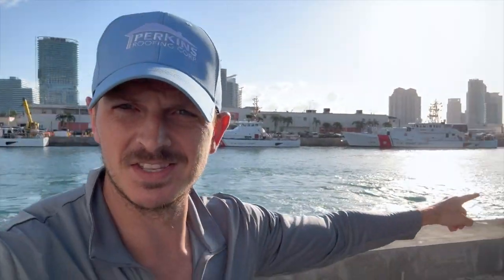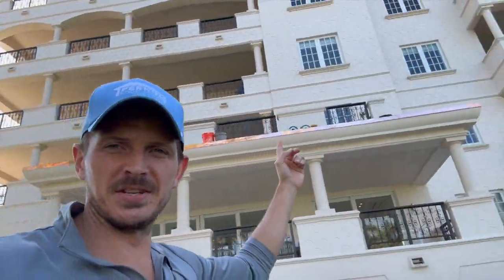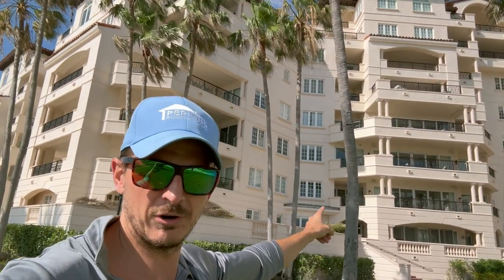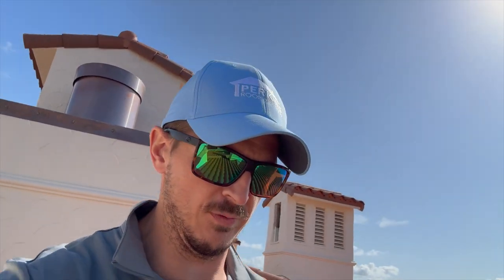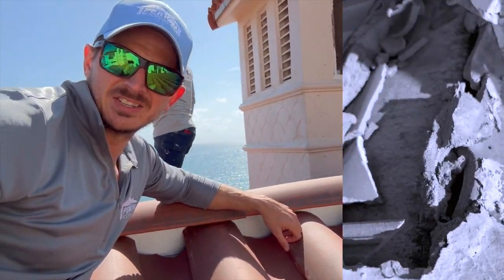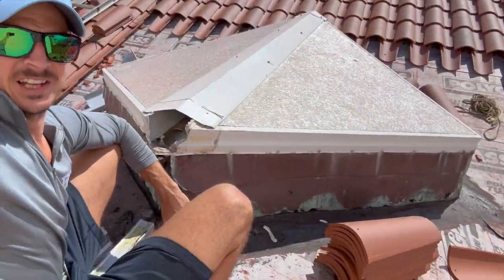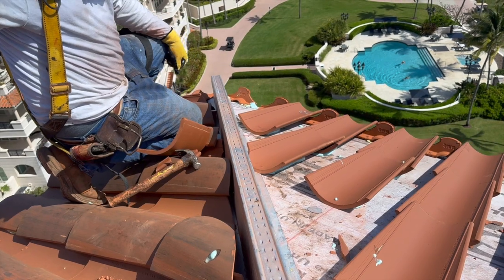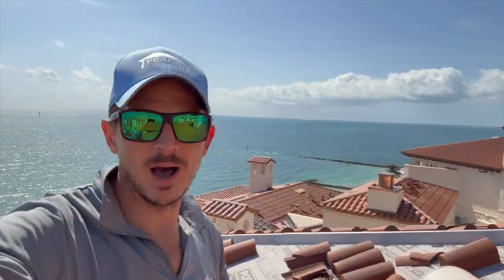Fisher Island High Rise Barrel Tile Re-Roof Part 8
Tim walks you through the multiple stages of a Perkins Roofing barrel tile re-roof project at the exclusive Fisher Island community as the team makes quick work of the two-piece Grade 1 Verea barrel tile install on a high rise building.  Watch this video to learn about the project, this is part 8 of this series.

Perkins Roofing is one of the few roofing companies in Florida that know how to install roofs via high velocity hurricane zone code (HVHZ) and Florida building code (FBC).

TeamPerkinsRoofing can help you get ahead of the curve and install an HVHZ qualified roof even if your county does not require it. We can provide HVHZ as an optional upgrade to any roof outside of the designated HVHZ area. Please note Florida Building Code does have some advantages, in particular with shingle roofing systems.